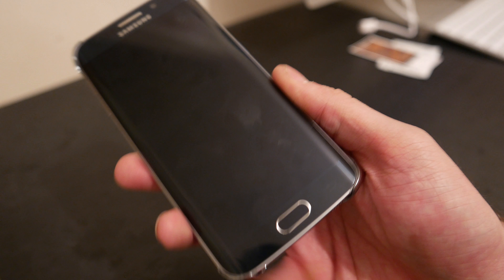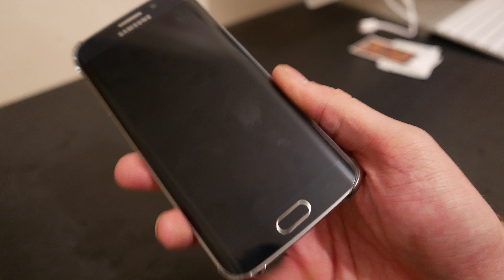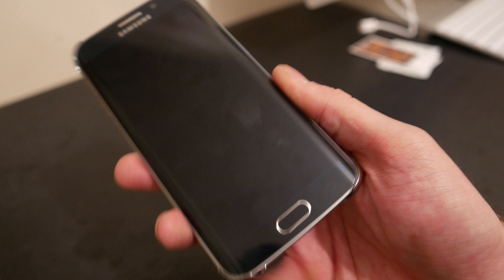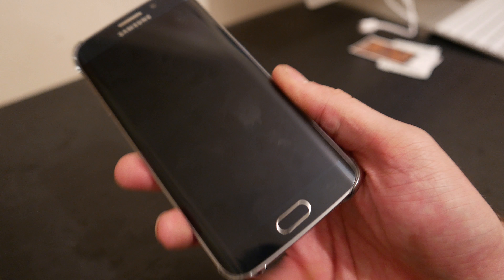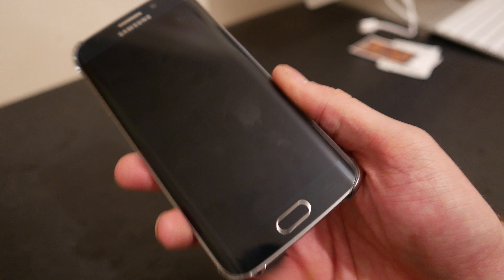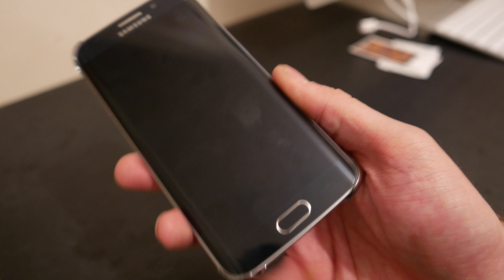Galaxy S6 Edge Clear Cover unboxing and review (RS5H001S)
Hi this is unboxing and review of original Samsung Clear Cover - SIlver for Samsung Galaxy S6 Edge smartphone.